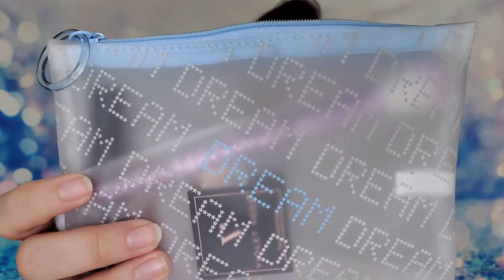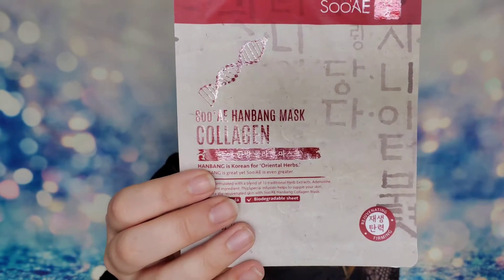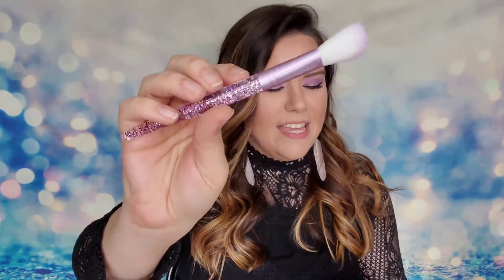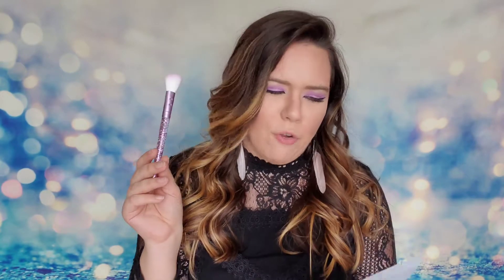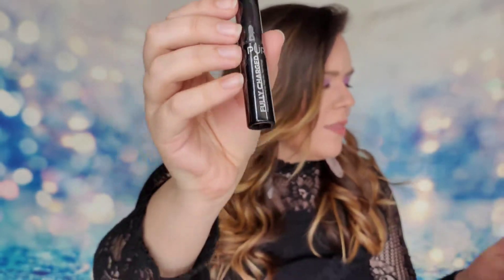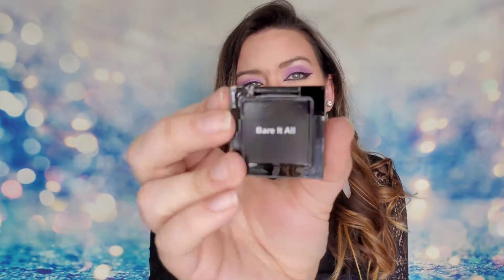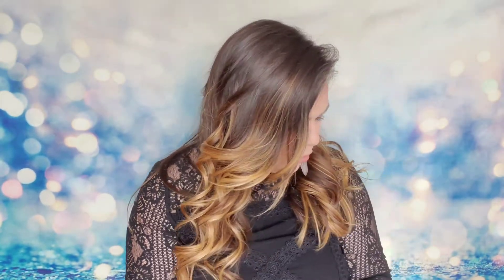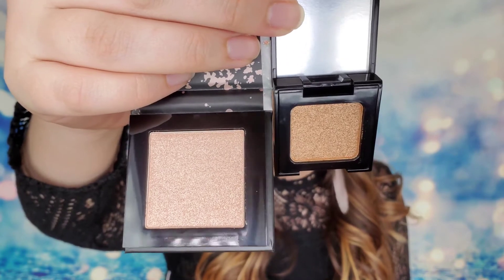Ipsy Glam Bag Unboxing January 2021